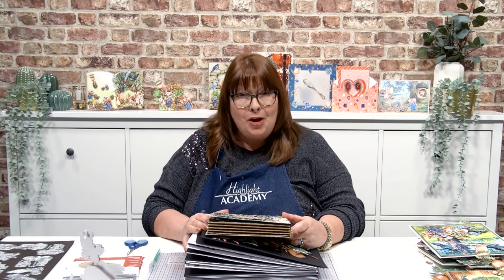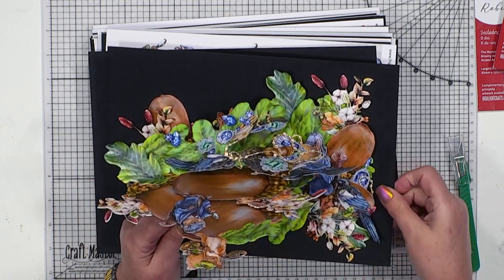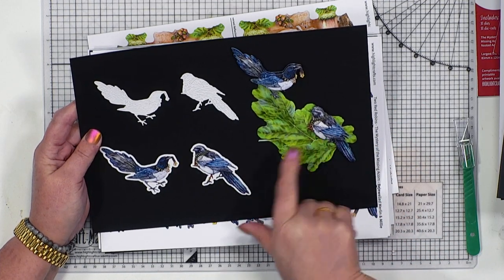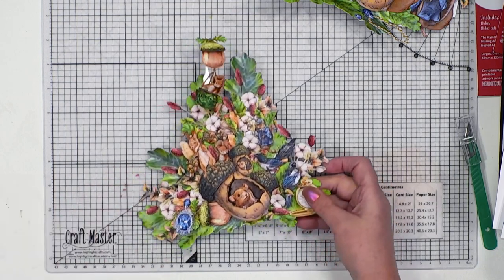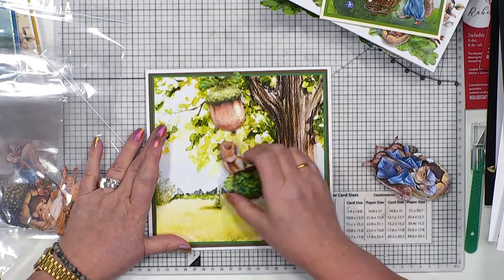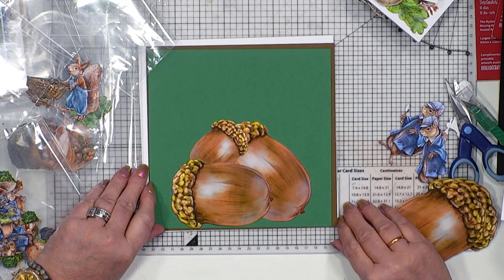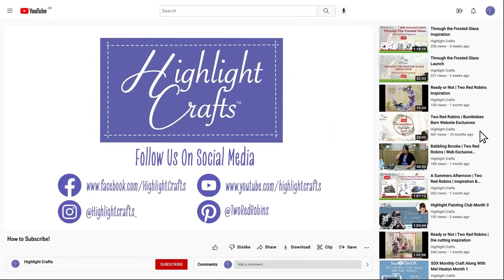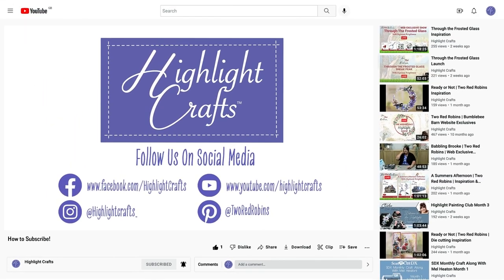Build your own Mystery with the Mystery of the Missing Acorn Die Collection! Highlight Crafts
Join Stephanie for a demonstration with the brand new web exclusive collection from Two Red Robins - 'Mystery Of The Missing Acorn'. Stephanie will be taking you through the new collection as well as showing you a few different demonstrations on how you could be getting the most from this incredible collection!

You can find the entire Mystery Of The Missing Acorn collection on the Highlight Crafts